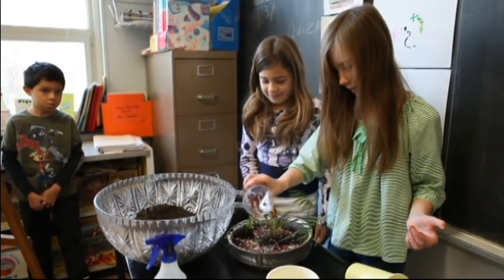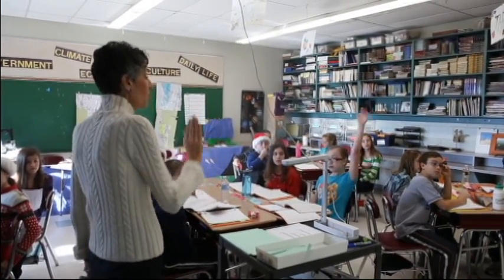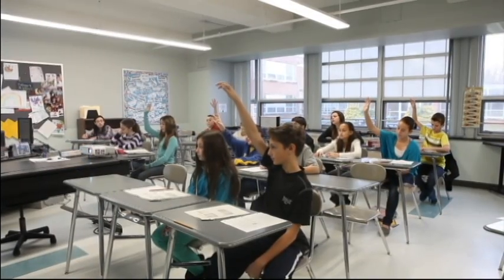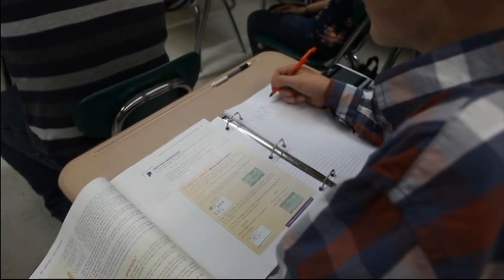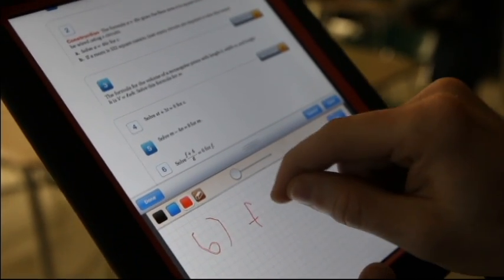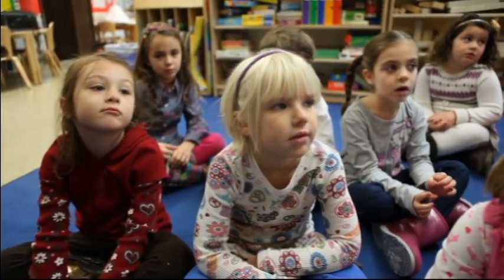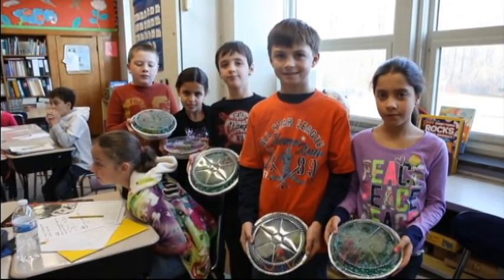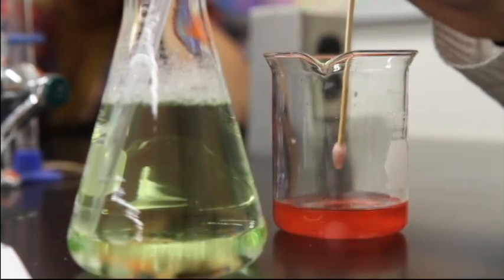Middletown Public Schools Math & Science Curriculum Video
An overview of the Middletown Math and Science curriculum